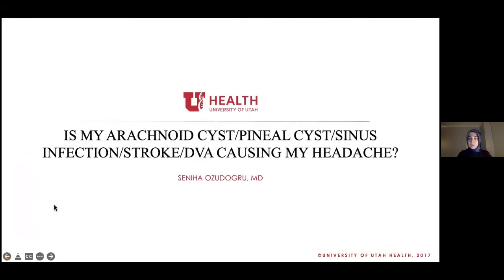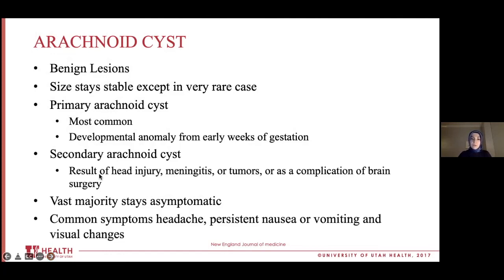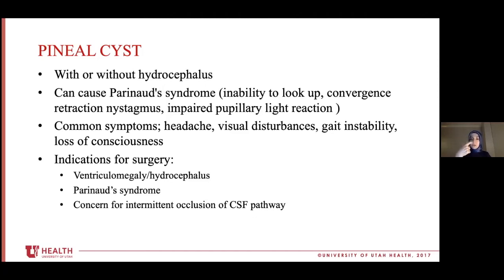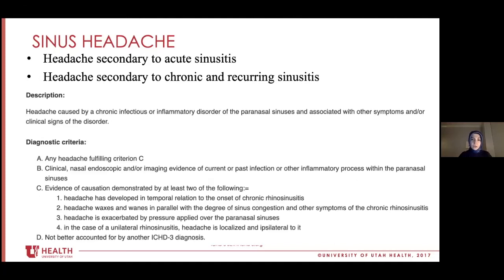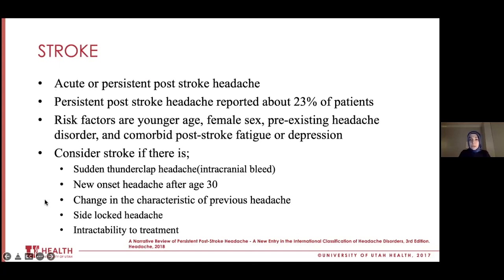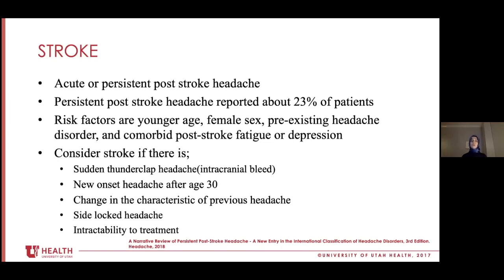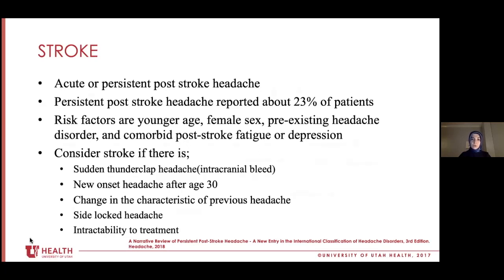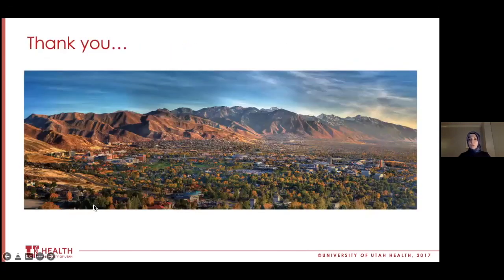Is My Arachnoid Cyst, Pineal Cyst, Sinus Infection, Stroke, or DVA Causing My Headache?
Presented by Seniha Ozudogru, MD